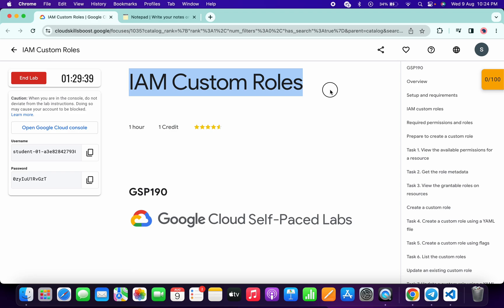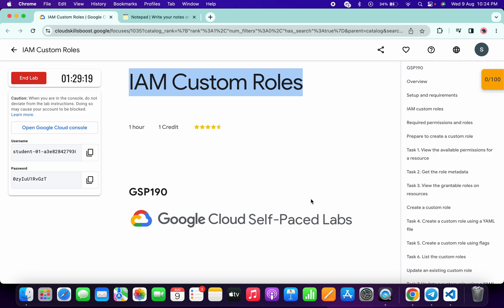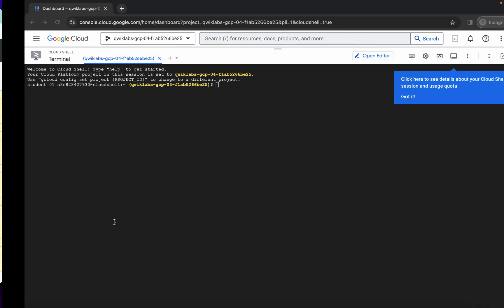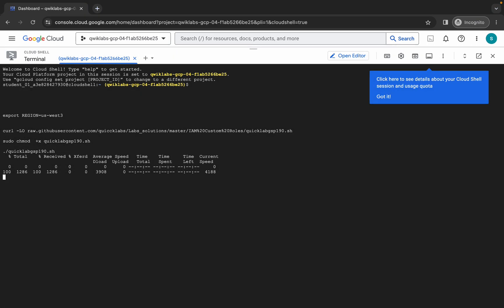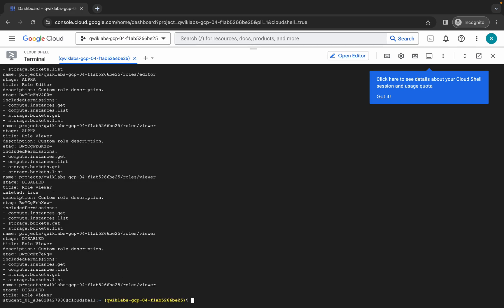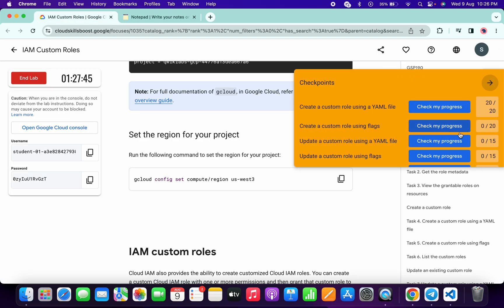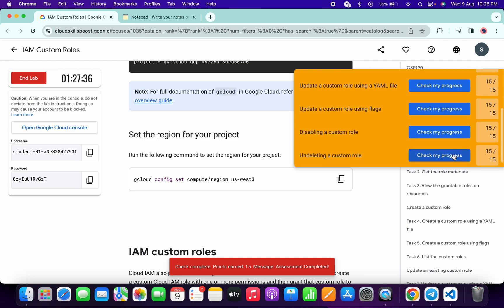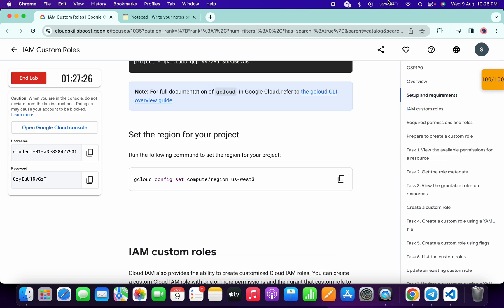[NEW AUGUST ] IAM Custom Roles || qwiklabs || GSP190 || [With Explanation🗣️]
export REGION=

./quicklabgsp190.sh